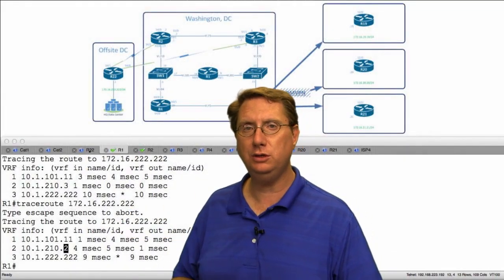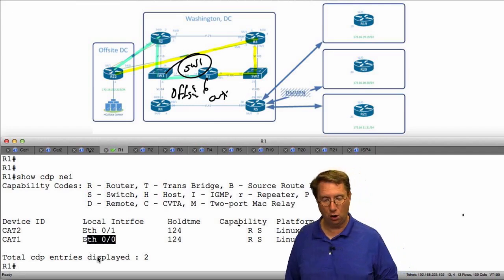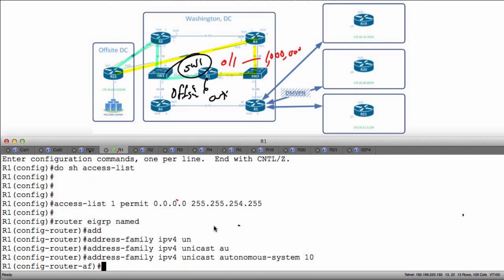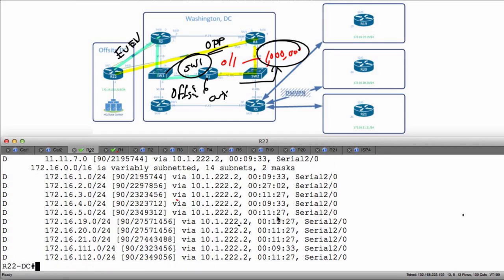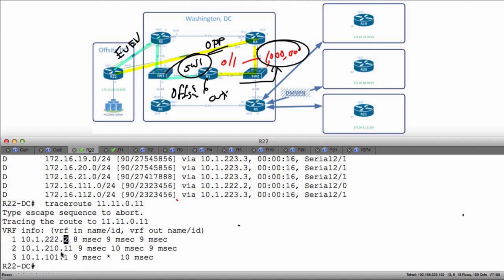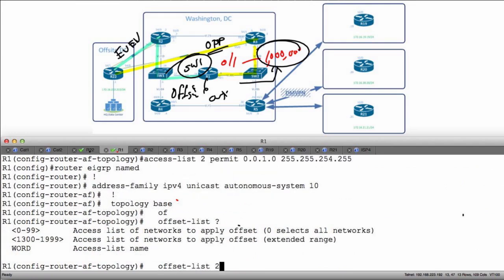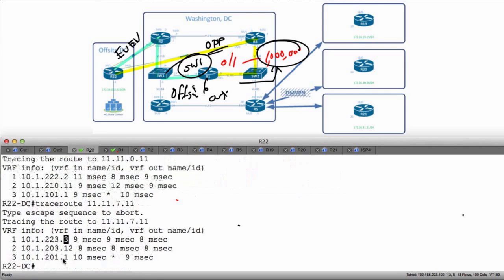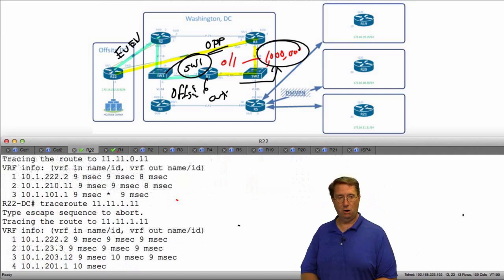400-101 CCIE Routing and Switching 73 EIGRP Filter Offset Lists flv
400-101 CCIE Routing and Switching  73 EIGRP Filter Offset Lists flv